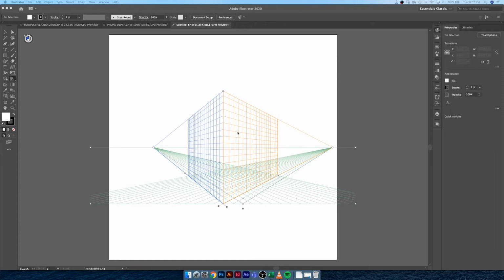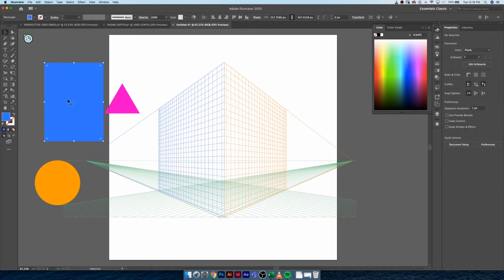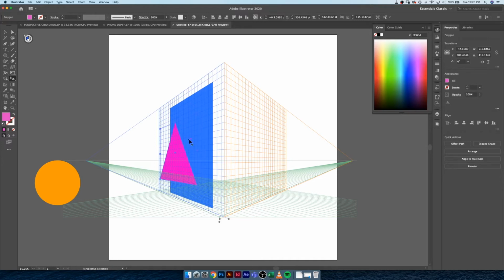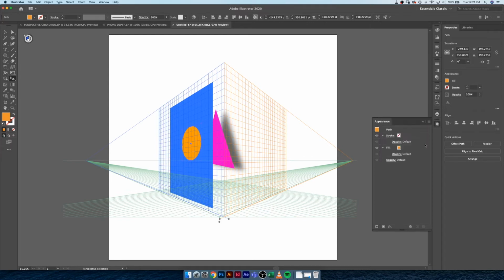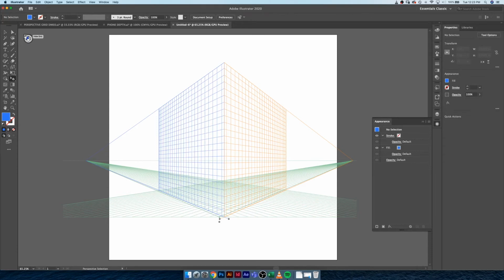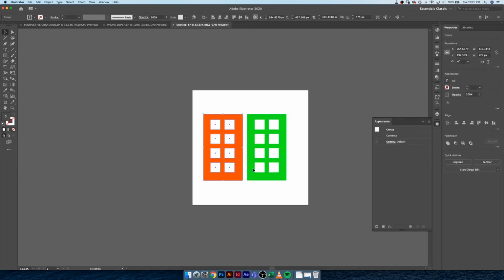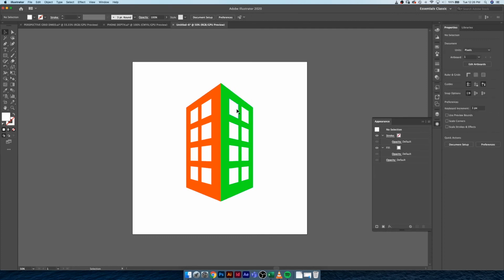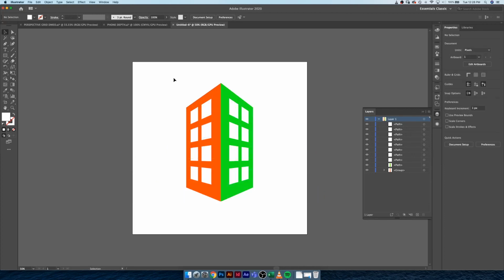Perspective Grid Placing Objects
We've started to look at the perspective grid but now it's time to start using it! Lets look at how to place objects on each plane and how to maneuver them.